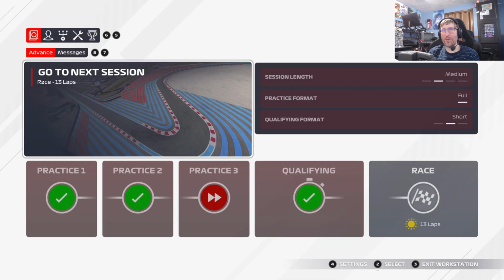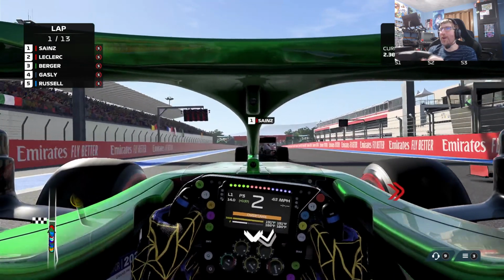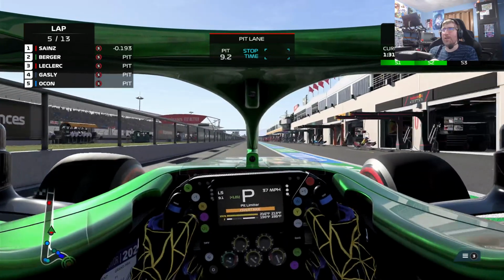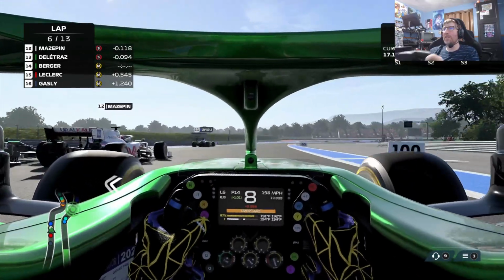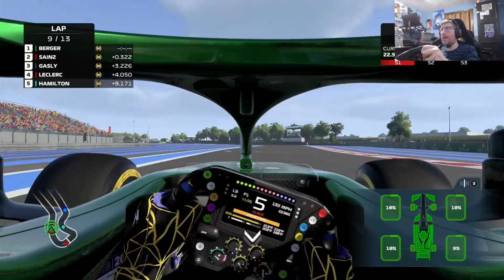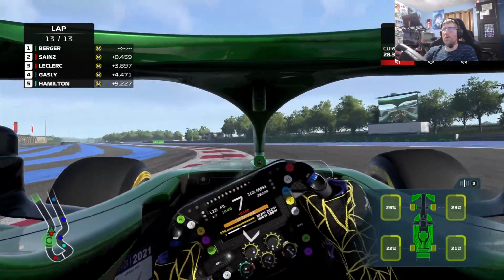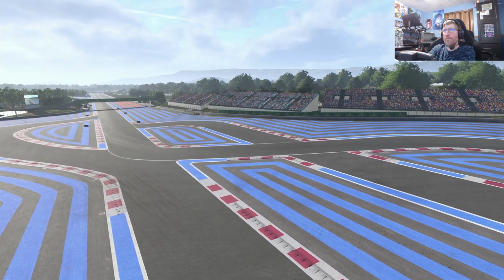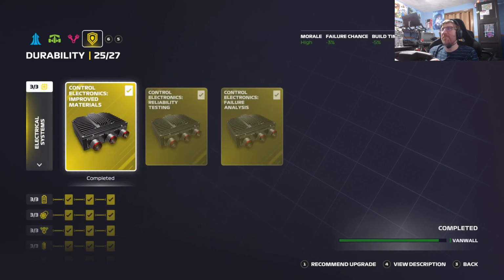F1 2021 Career Mode Part 51. French Grand Prix.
All music rights and profits go to EA and CodeMasters. I don't want any of YouTube and Twitch's filthy money.